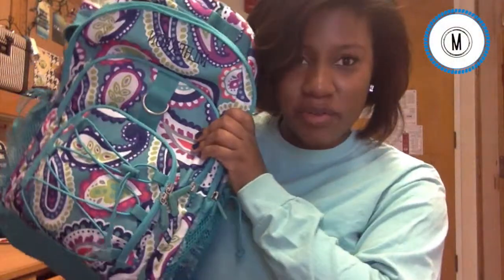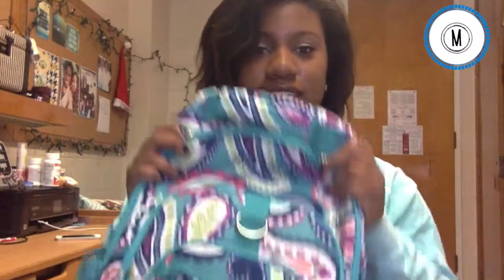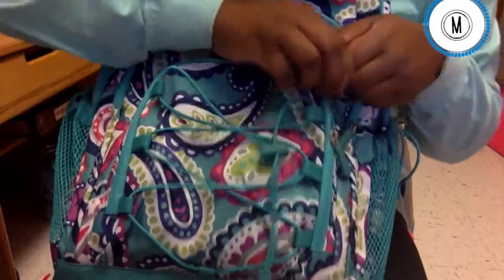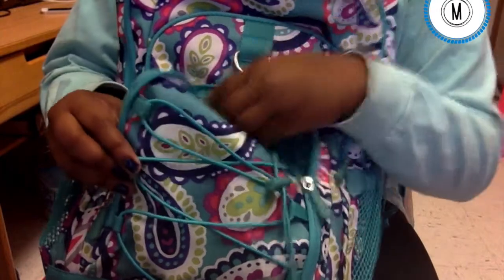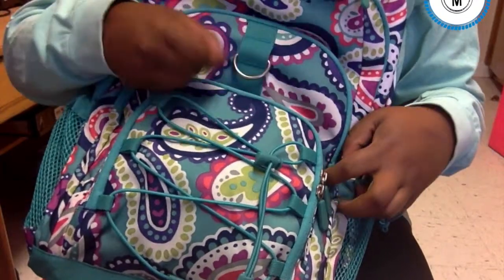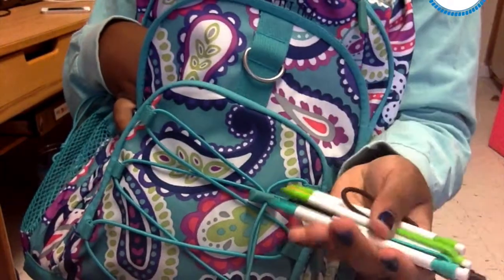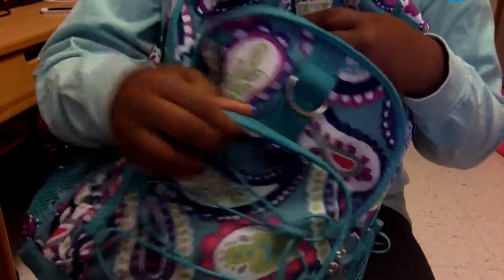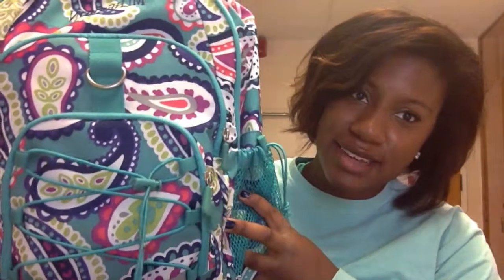What's in my Backpack Tag!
Backpack is from Potterybarn Teen